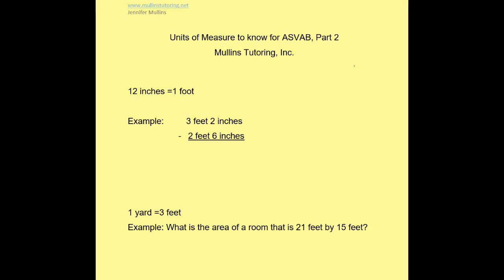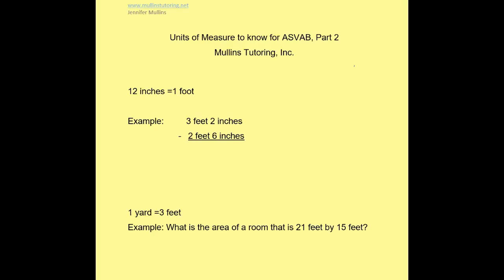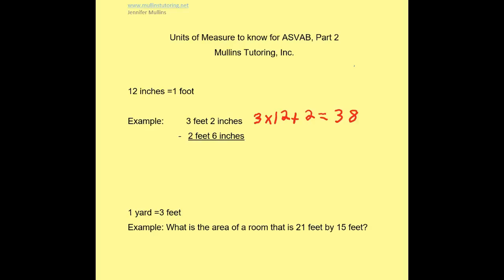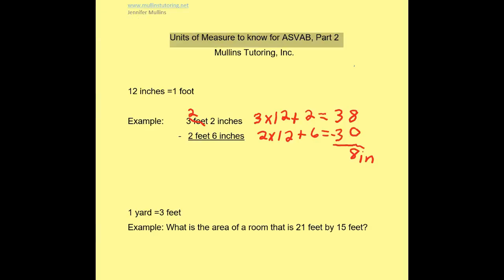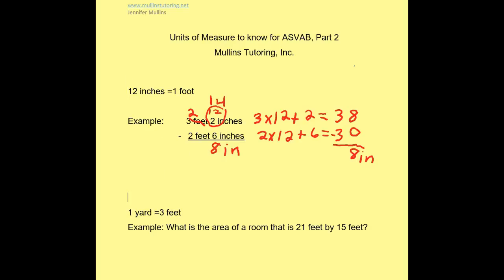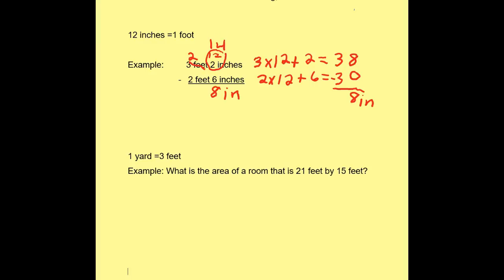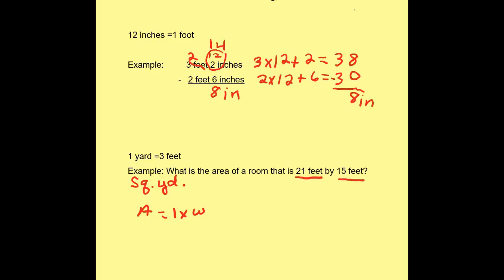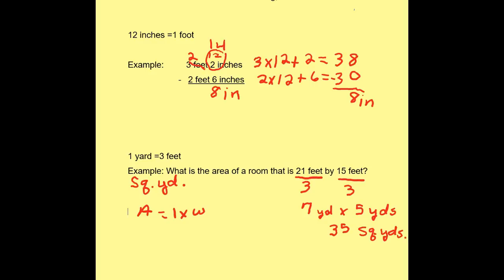Units of Measure to Know for ASVAB, Part 2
This is the second part of my units of measure to know for ASVAB.  This part focuses on converting inches to feet and feet to yards.